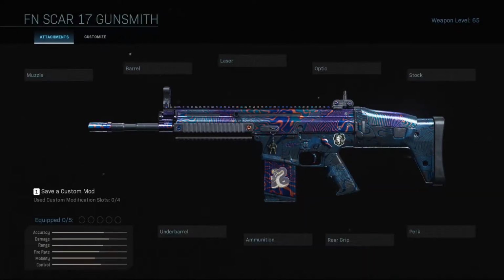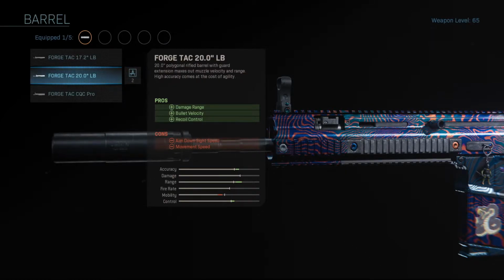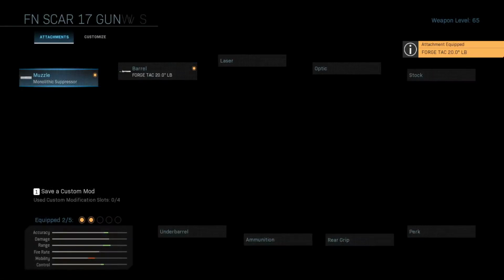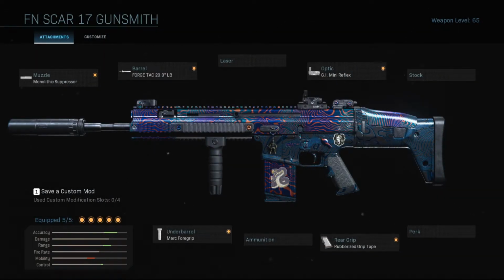⭐️ FN SCAR 17 Assault Rifle - Best Class Setup - Modern Warfare & Warzone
⭐️ A quick gun guide for the 'FN SCAR 17' Assault Rifle in Modern Warfare and Warzone . Includes Best class setup & best loadout. Straight to the point attachment information without all the fluff and bullshit!

🔵GAME: Call Of Duty: Modern Warfare / Warzone
🔵CONTENT: Gun Guide, Best Class Setup, Best Loadout